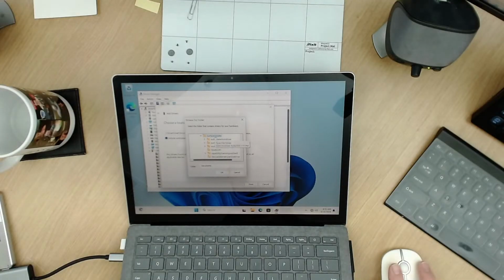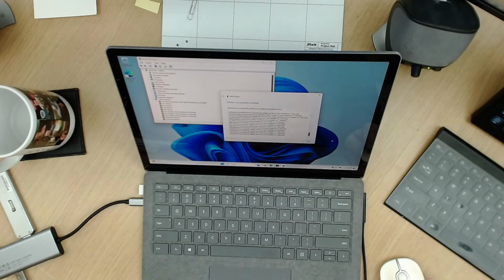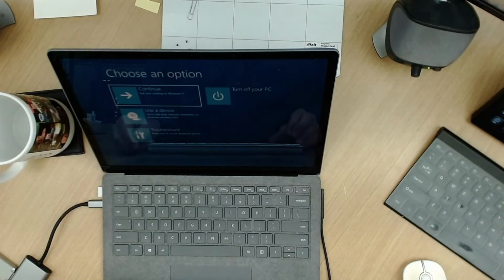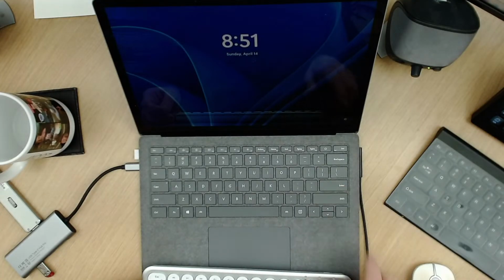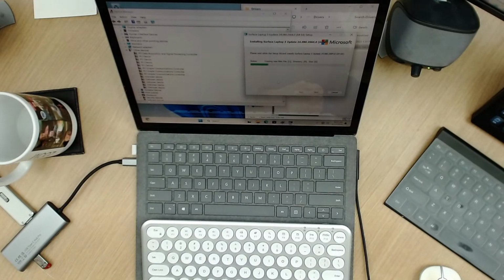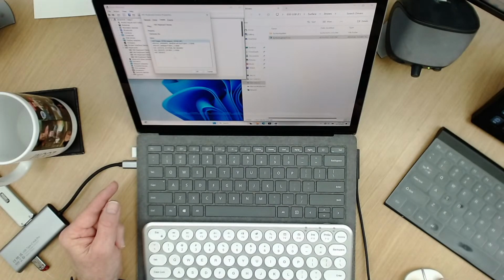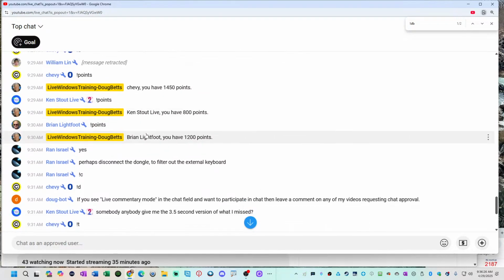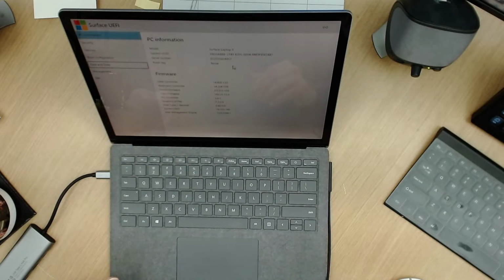MS Surface Laptop 3 - Alternative ways to install drivers after fresh install (654 Tue)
Welcome to Doug & Crew! In this video, we passionately bridge the gap between users and IT professionals by offering compassionate and empathetic computer support. Our dedicated team is committed to providing heartfelt assistance and reliable solutions for all your tech needs. Whether you're a user seeking guidance or an IT professional looking for expert advice, Doug & Crew is here to help with care and dedication. We also provide interactive sessions where you can ask questions and engage with our community.

Comments: Leave your queries in the comments section of any video

Live Chat: Join the conversation during our live streams and get real-time answers!

Dive into our content and turn tech troubles into triumphs!

Today's Trailer: Trailer - Trailer AC DC   Highway to Hell, Jenny Darren

Today's Redirect:
Channel:
Redirect Live Stream Title:

4/29/2025 Episode 654 Tue